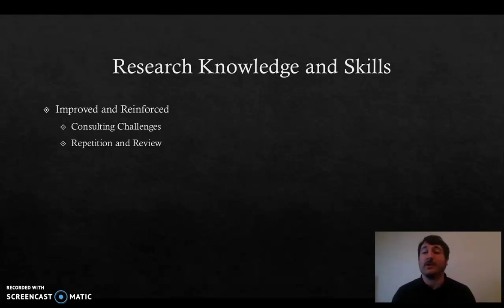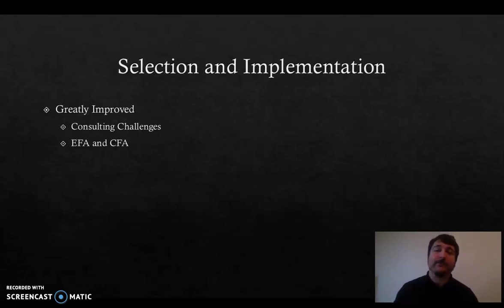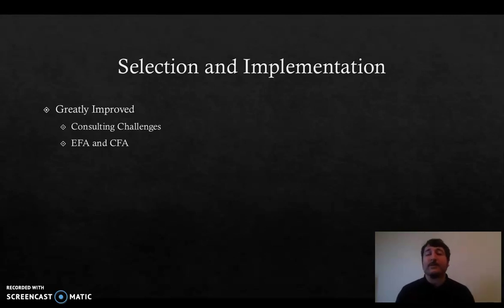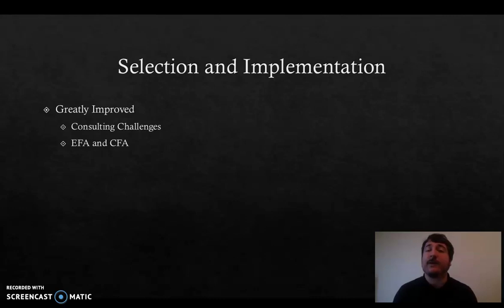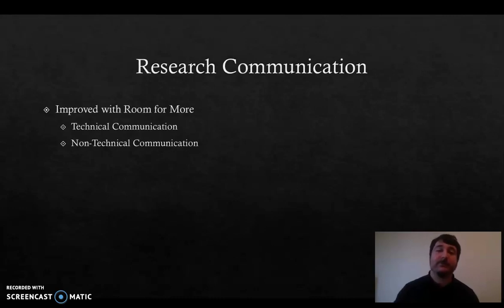806 Post Assessment